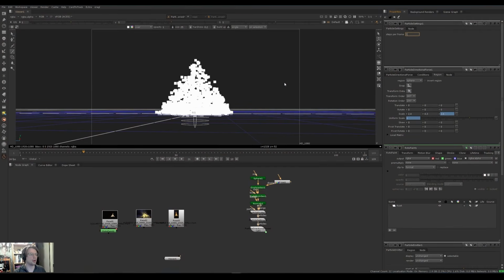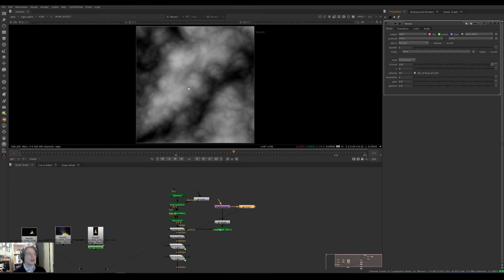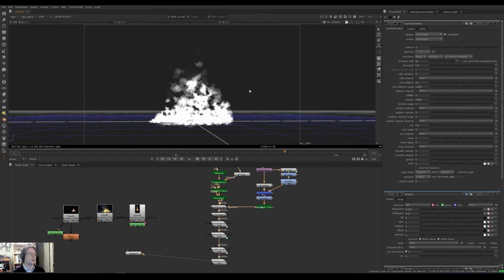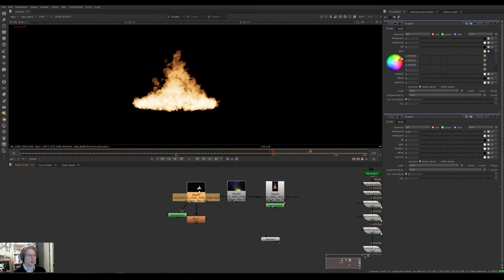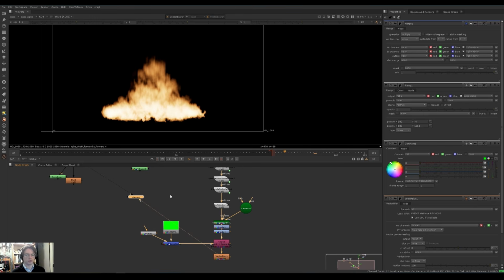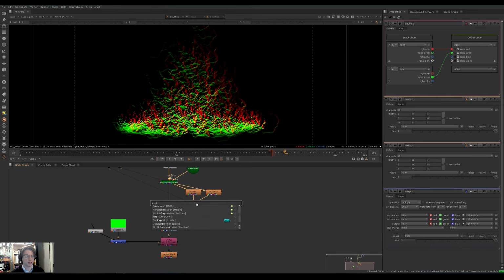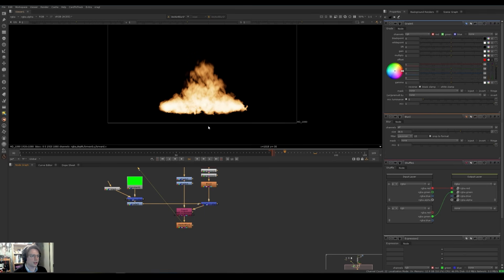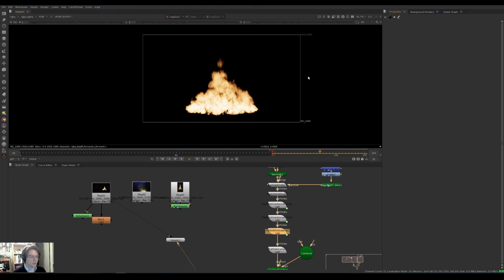Creating fire with particles in Nuke - Part 2 w/@nodesarentscary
In Part 2, take the functional fire setup and turn it into something visually compelling. Enhance the motion, add breakup and heat distortion, introduce shading, color shaping, and refine the behaviour so it feels organic and cinematic.